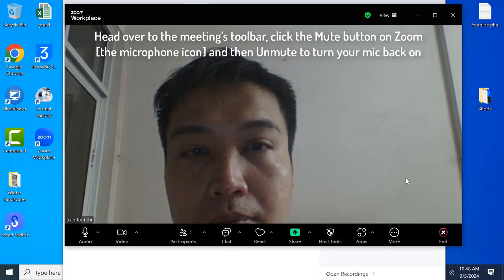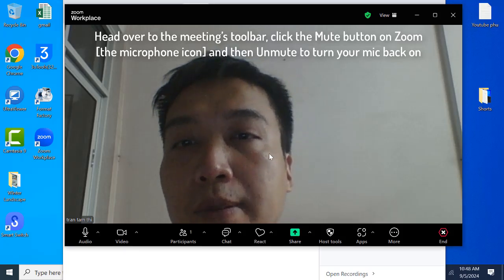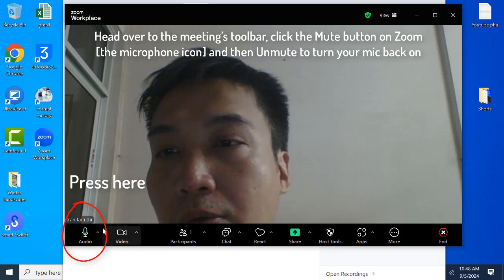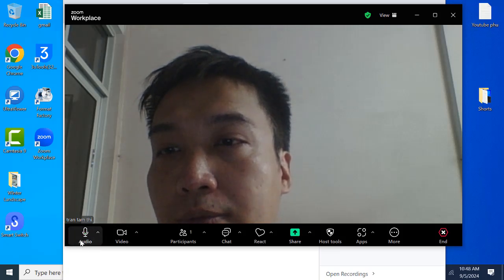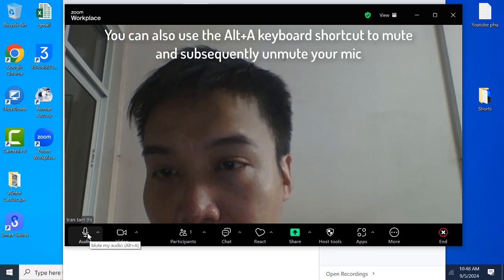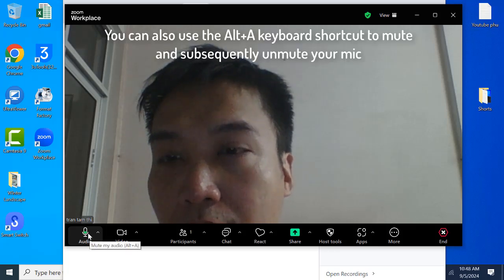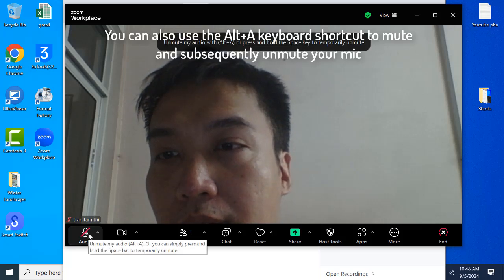How to Mute/Unmute Audio in Zoom Meeting in Laptop (Dell/HP/Acer/Asus/Lenovo)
How to Mute/Unmute Audio in Zoom Meeting

how to mute audio in zoom meeting in laptop
how to disable audio in zoom meeting
how to mute audio in zoom meeting in mobile
how to mute audio in zoom meeting in iphone
how to mute audio in zoom meeting android